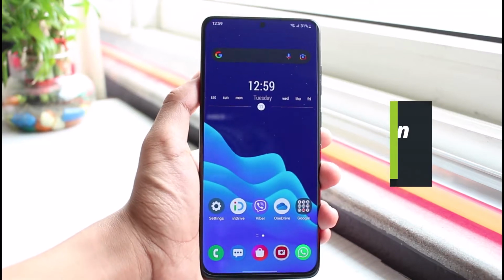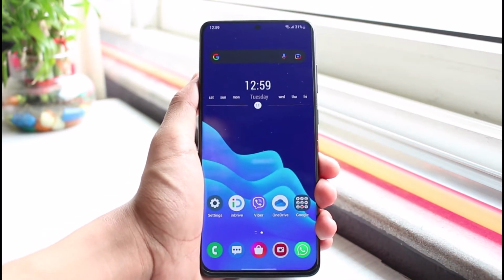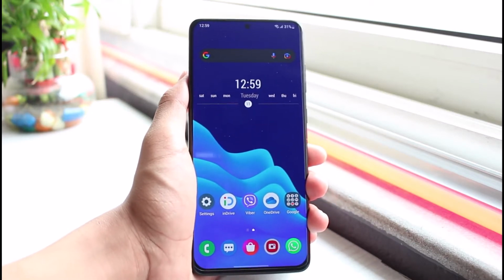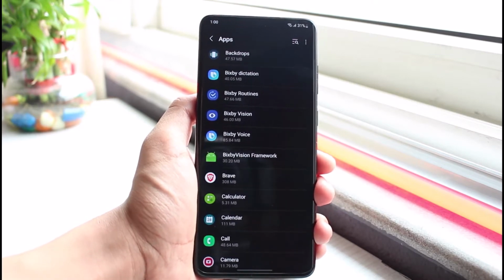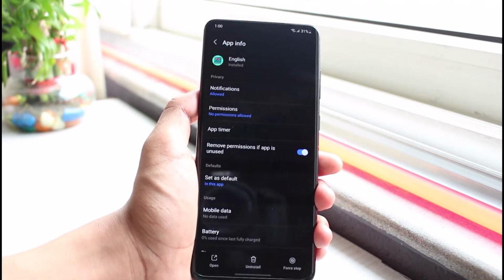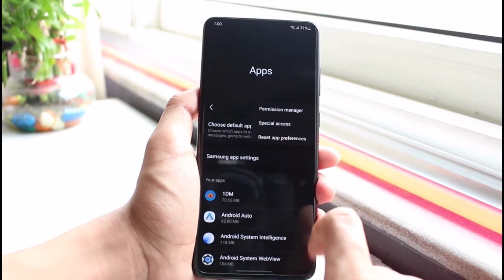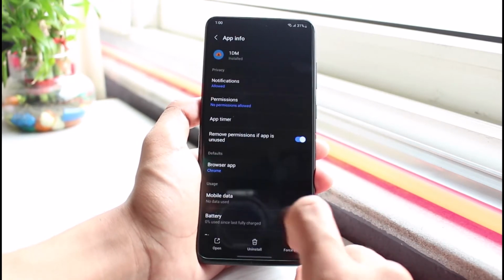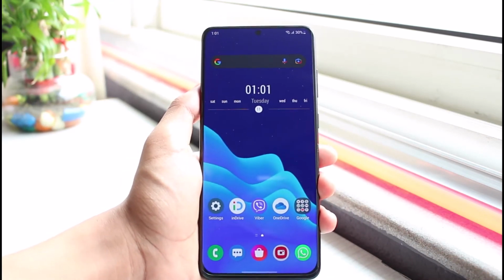How to Delete Apps Not on Home Screen or Hidden Apps (Android - Samsung)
This video guides you in an easy step-by-step process to delete apps, not on home screen or hidden apps. So make sure to watch this video till the end.

Follow these simple steps:
1) To remove the app not present on your home screen, open the Settings app
2) Go to Apps
3) Here you will see all apps regardless of whether they are present in home screen or not
4) Select an app you want to remove
5) Tap on Uninstall at the bottom
6) This way, you can remove apps not on your Android home screen.

0:00 Introduction
0:23 Delete Apps Not on Homescreen
1:35 Outro: Final Verdict